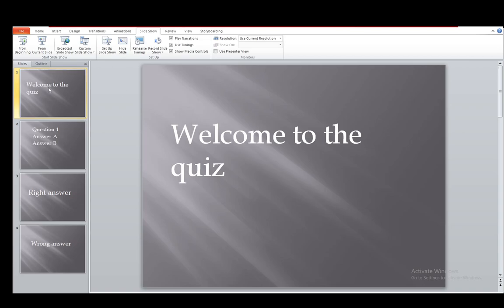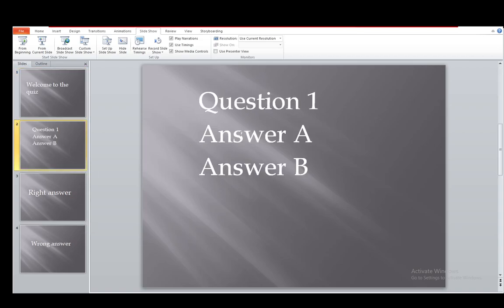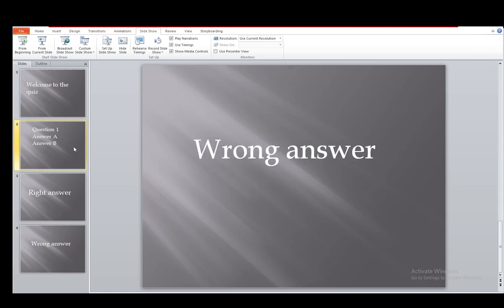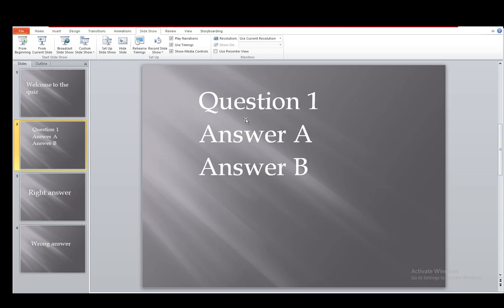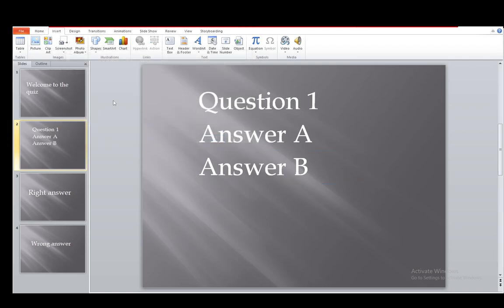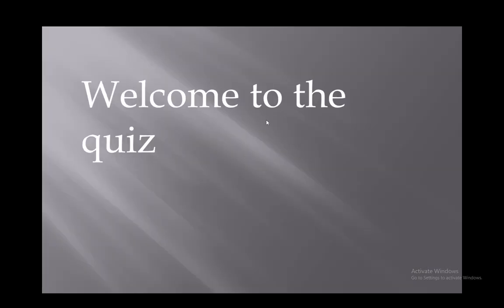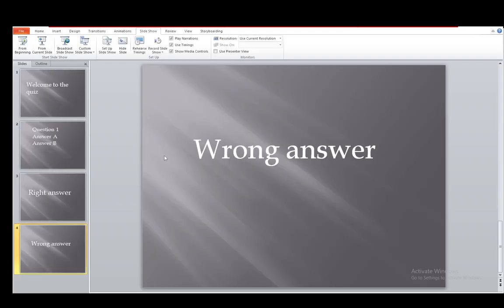How To Make A Multiple Choice Questions In PowerPoint Tutorial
Today we talk about make a multiple choice questions in powerpoint,powerpoint quiz,how to create quiz in powerpoint,powerpoint quiz template,quiz in powerpoint